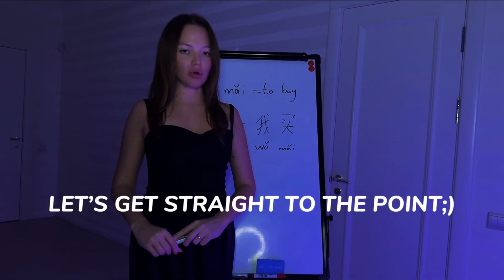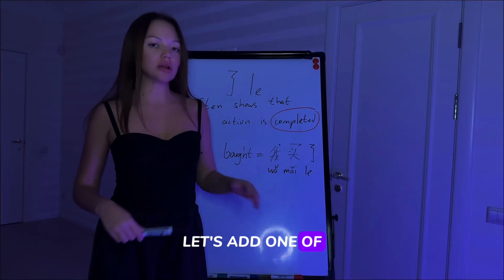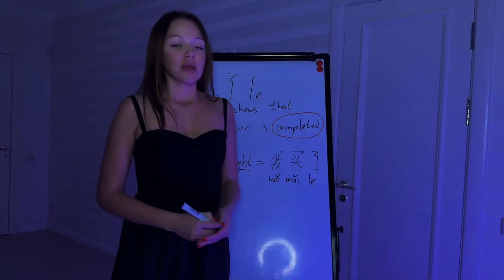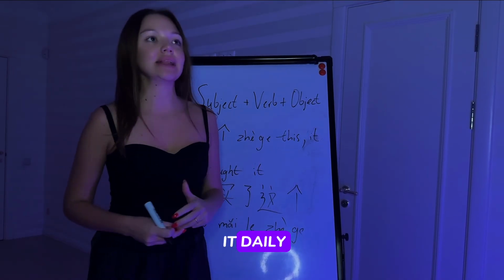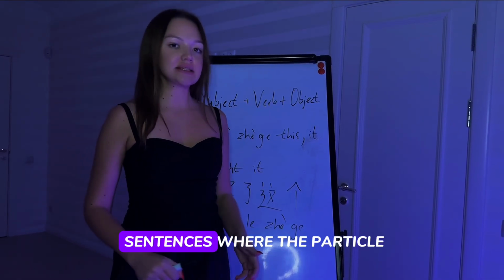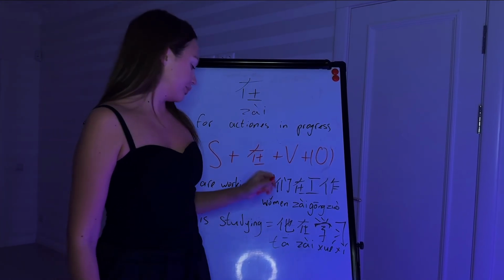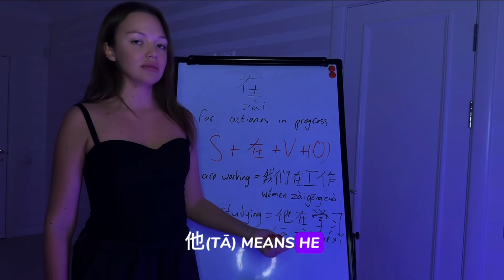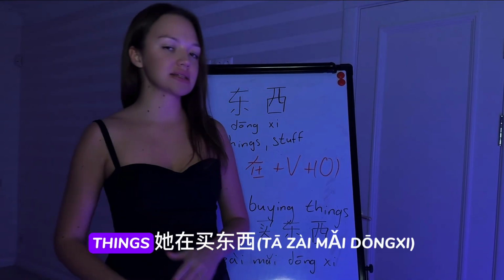Chinese for Beginners | Lesson 2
Welcome to Lesson 2 of our Chinese for Beginners series! 🎉 Start forming simple sentences using 了 (le) and 在 (zài), and start speaking Chinese today!